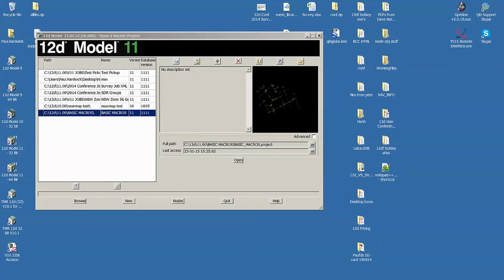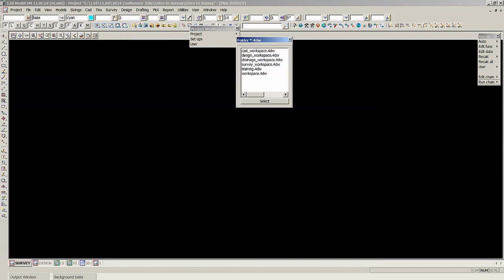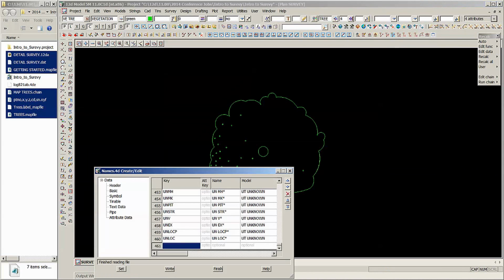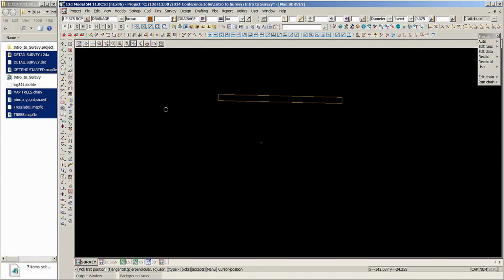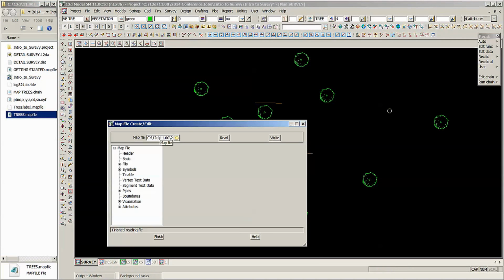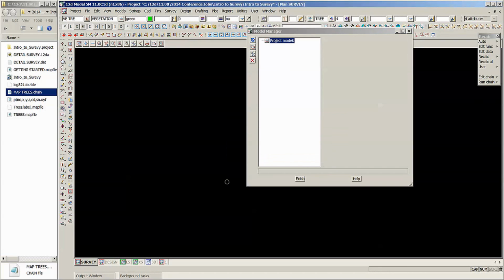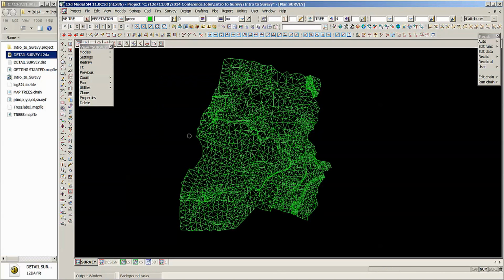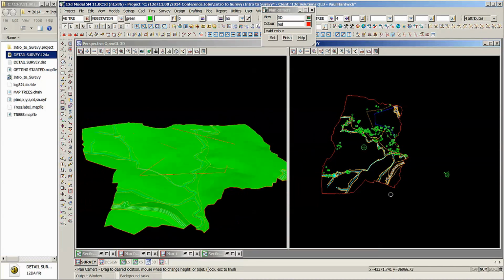Survey Fundamentals - Survey BOF - 12d Model International User Conference 2014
This video goes through many of the new options for Surveyors in 12d Model 11, including groupings for names, setting attributes and round and box pipes using the names file, using attributes in map files to set symbols, and view properties.